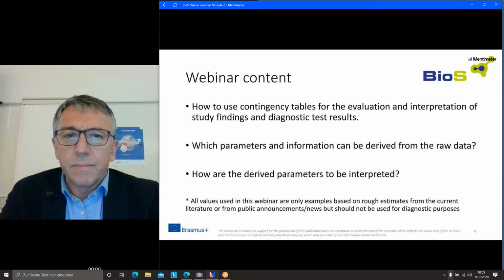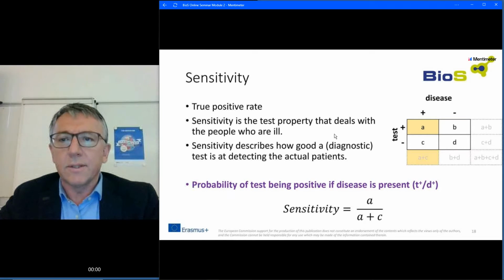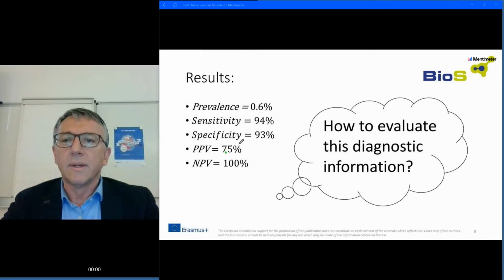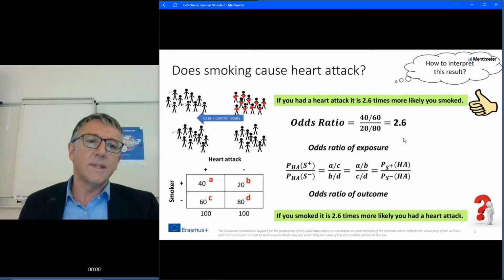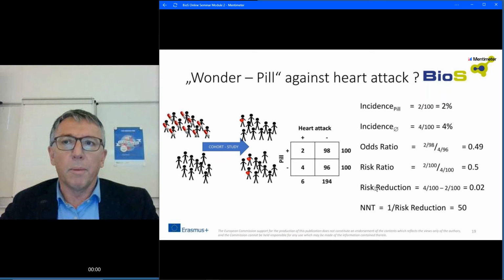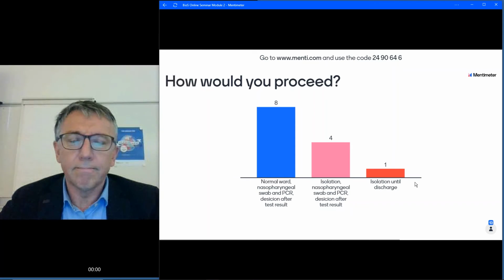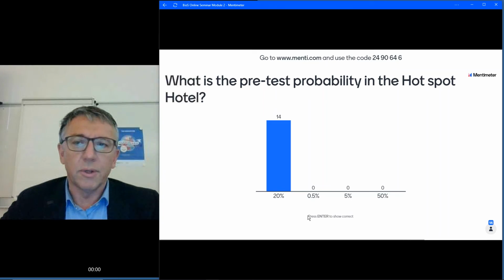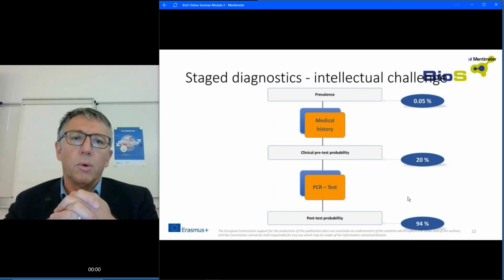BioS Webinar Module 2 Computational Statistics for Clinical Doctors